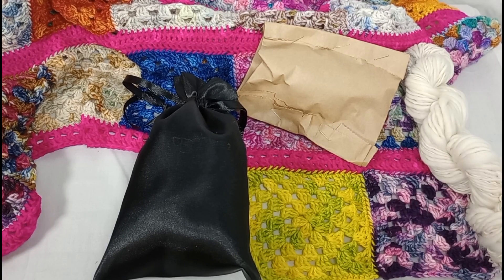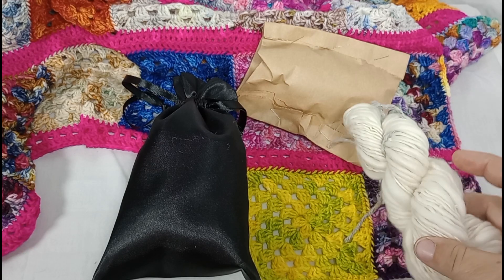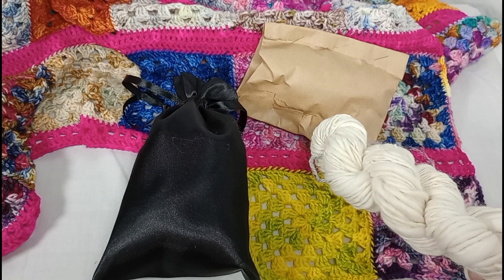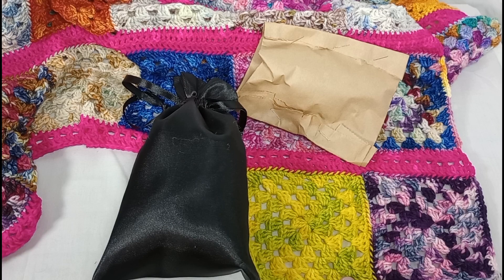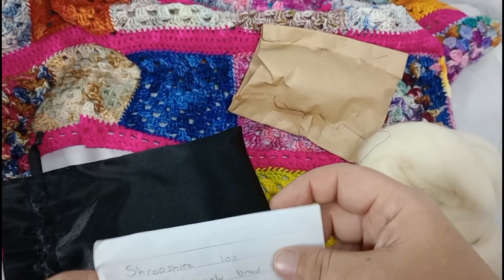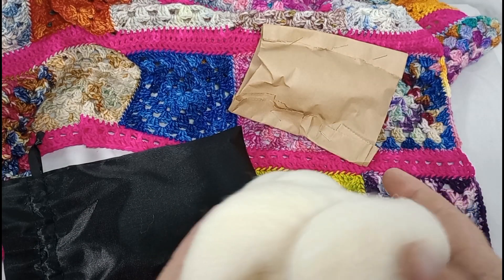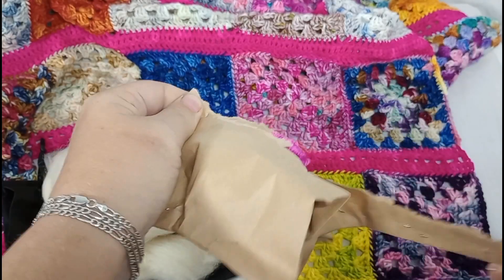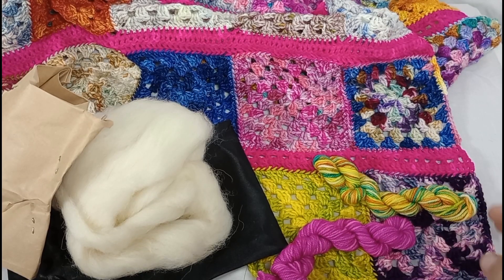advent swop with @raesyarnaddiction day17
Queenscraftsbybridget

wish list

Boxed bottom reversible Japanese knot bag
Small set 40
Small bag 35
Med bag Set 45
Med Bag 40
large set 70
jumbo set 90
Princess set 65 that's med knot bag notions pouch and hook needle bag set

Queens set 85 med knot bag notions pouch hook/ needle bag & large sock (take out) bag

Empress set is med knot bag set ,hook needle pouch, 100 gram cake bag ,take out sock bag , royal cake sake ,190

Goddess set jumbo bag set , med bag set , hook needle pouch, 100 gram cake bag ,take out sock bag , royal cake sake, two cake cozies , 2 xl cake cozie 330$

Hook /needle / sock bag 25
100 gram cake sack 1 for 20 or 2 for 30$
Take out sock bag 25
Cake cozies 2 for 15 or ,4 for  25
XL cake cozies 2-25
Add a notions pouch 5
Add a pocket 5
Fancy on both sides add 15

Stash down rules
Starts January 1st 2023 until December 31st 2023

Only projects made from stash count

Only exception is when less than one ball is nee
ded to complete project

If you have a channel video must be up by 5th of the month

If you do not have a channel you must have your numbers in by the 4th of the month May submit numbers by email preferably

May track yardage and or weight of completed projects

Fiber spun into yarn as long as fiber is part of stash counts when made into a completed project

This is not a competition it is something fun to do to help us stay true to our stashing down vow

the lilly I'm making Etsy